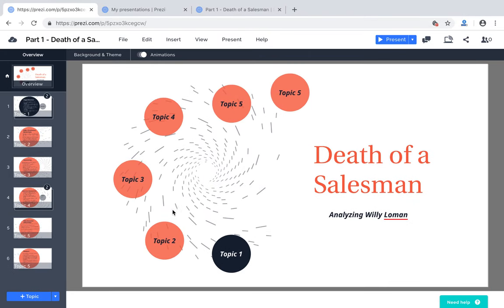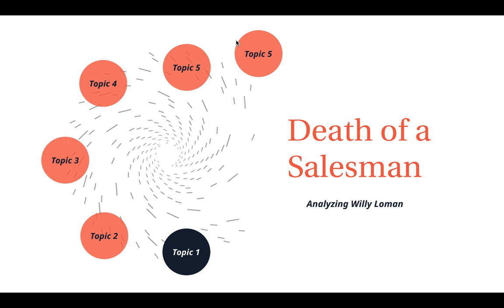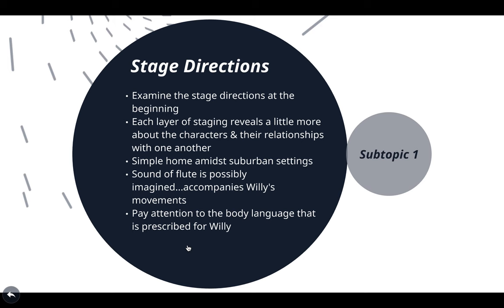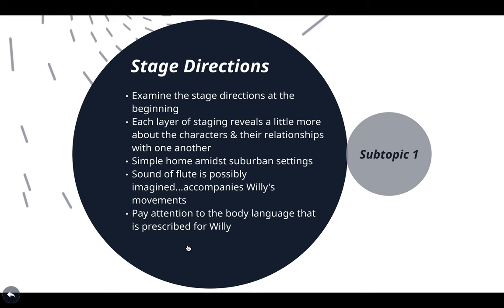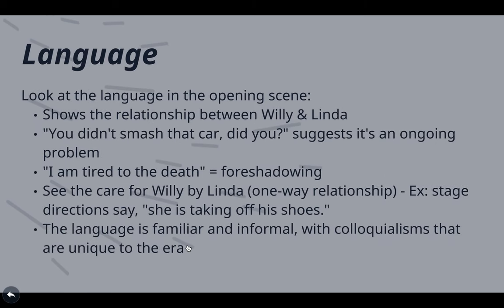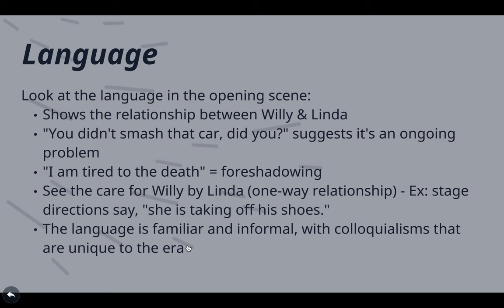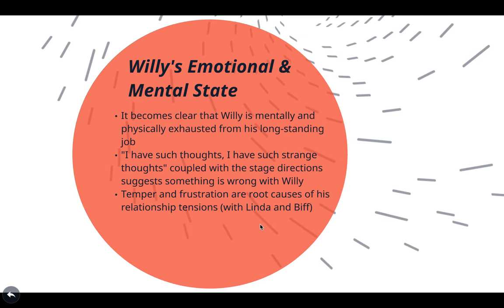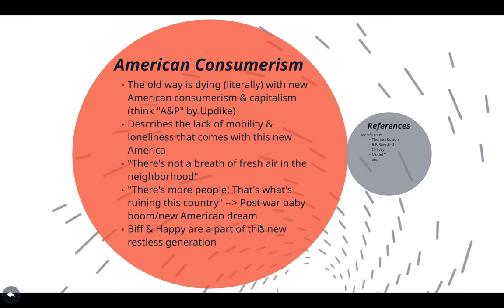Understanding Willy Loman